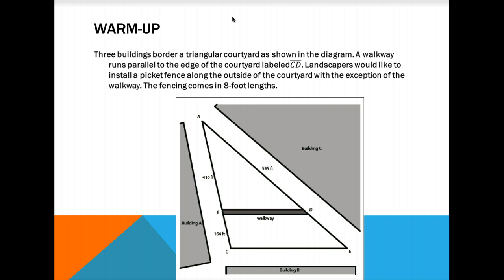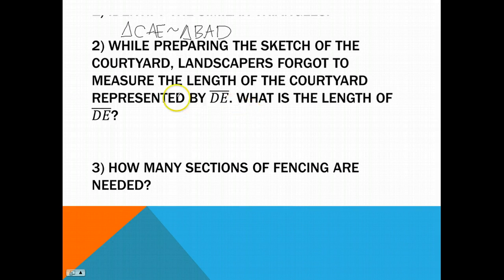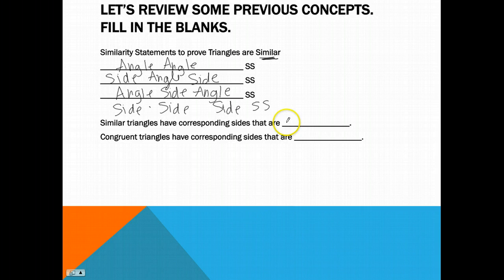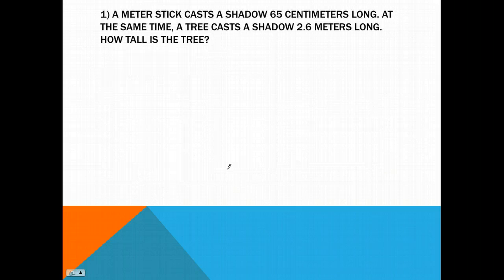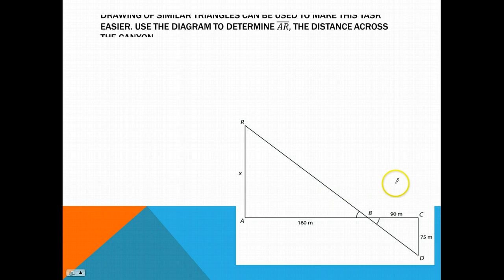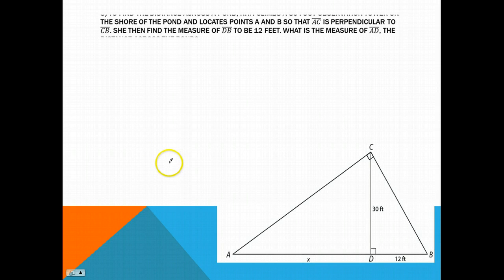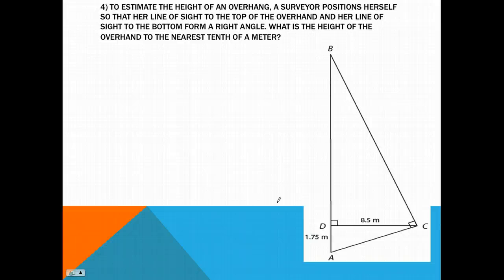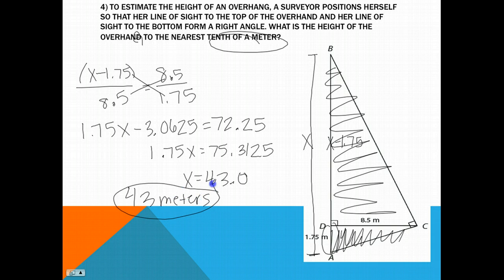1.7.4: Similarity Problems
1st and 8th watch during class on Tuesday, March 19, 2013